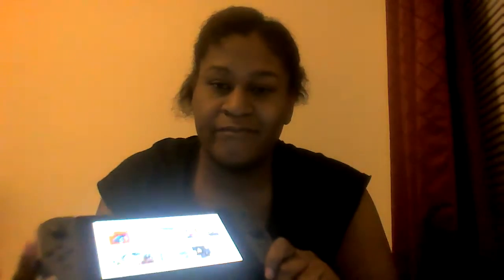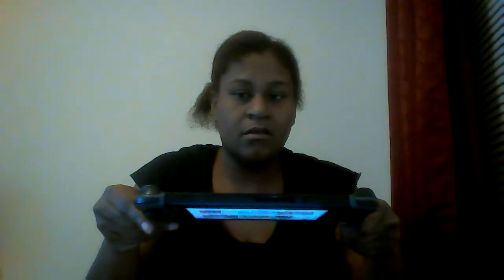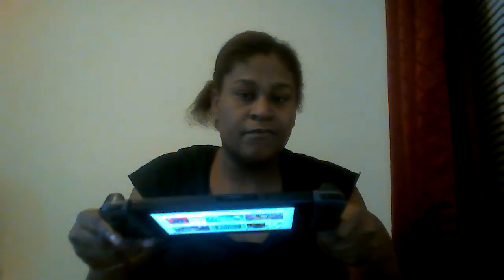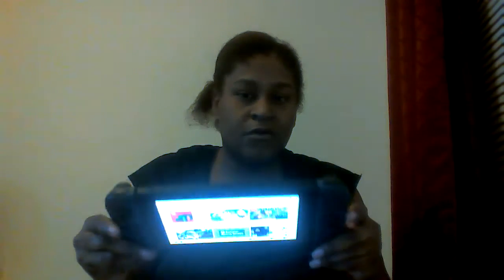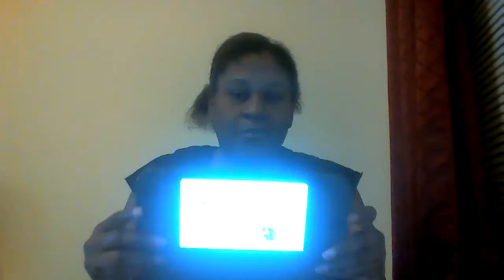What i got for xmas 2019!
what i got for christmas 2019 is cash and a nintendo switch.